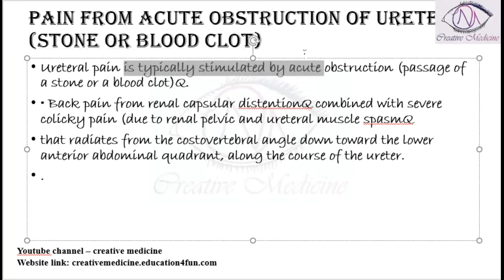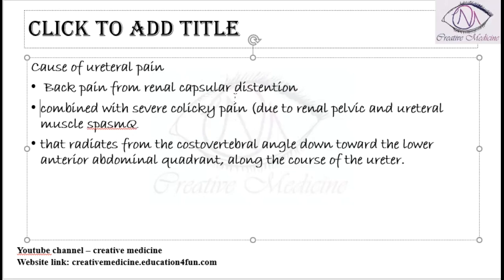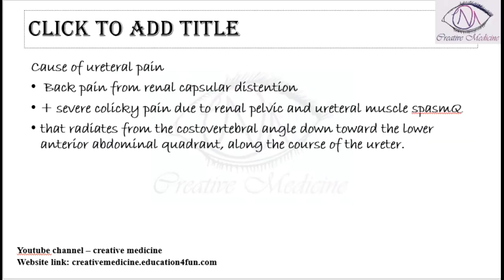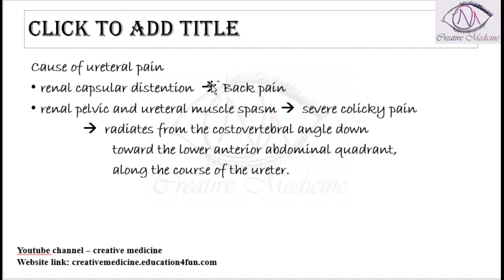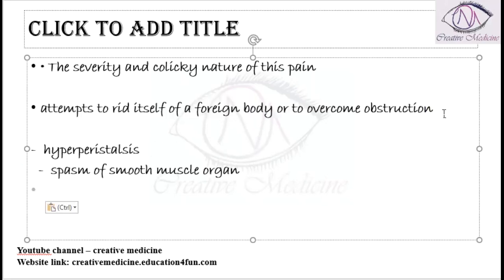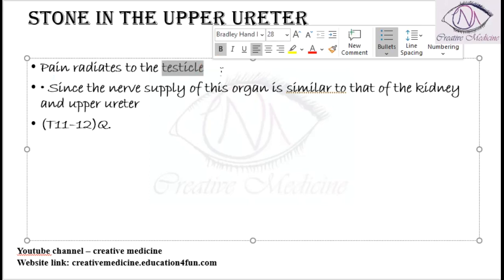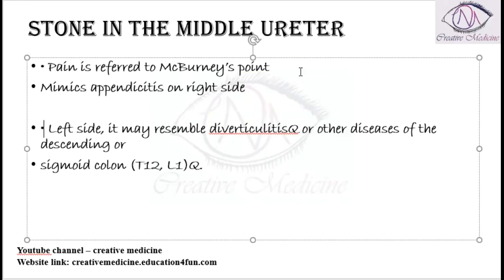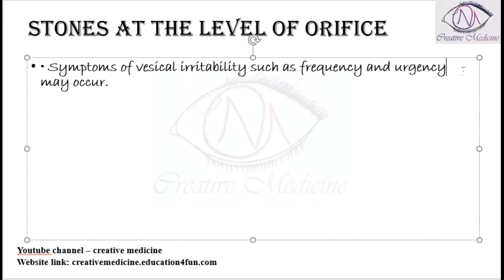Lec 1 Acute Obstruction of Ureter